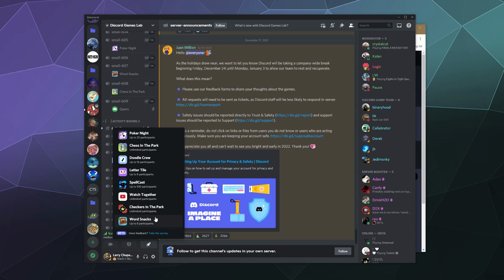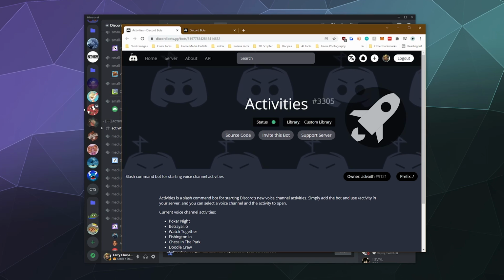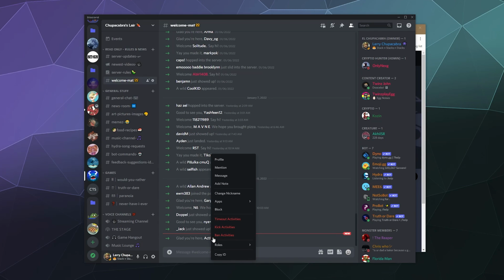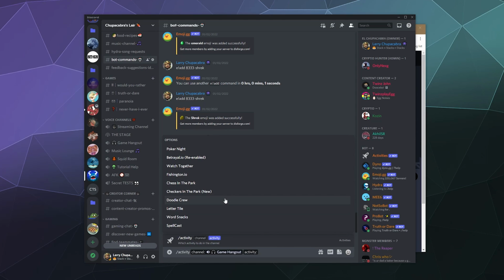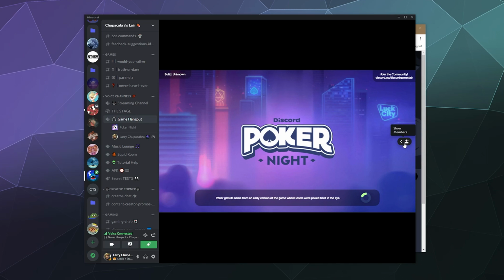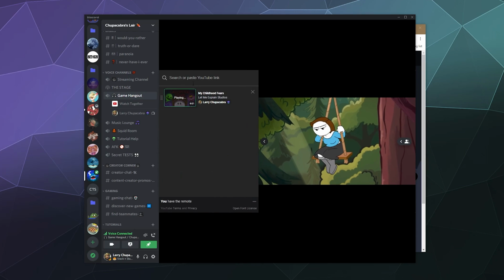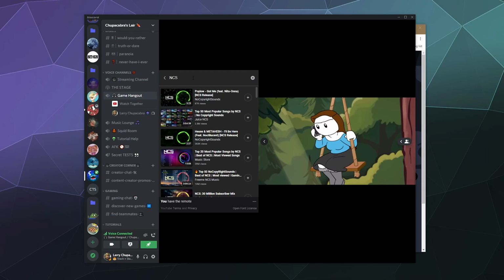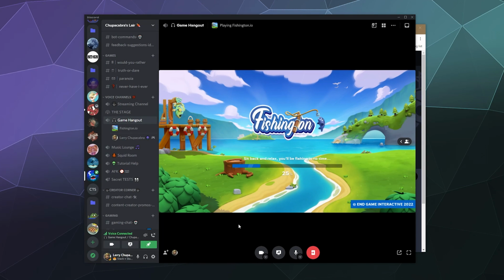How to Enable - WATCH TOGETHER & Voice Chat Games - on Discord (Activities Bot)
Quick guide on how to enable all of Discord's new Voice Chat Features. Including Voice Chat Games, Youtube Watch Together, and more! All you ahve to do is invite the Activities bot, use the slash command, and choose which of the features you want to enable.

Skip Index
(0:00) Intro
(0:45) Inviting Activities Bot
(1:47) Starting a Game of Poker
(2:37) Enabling Youtube Watch Together
(3:40) Other Games & Outro